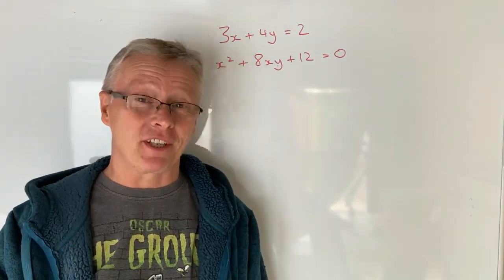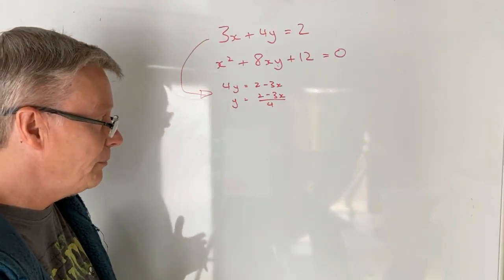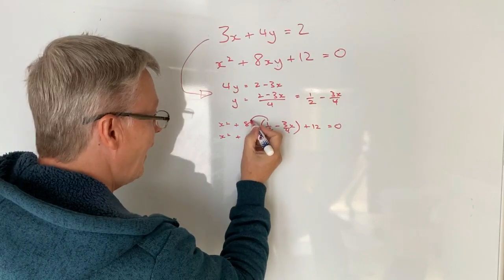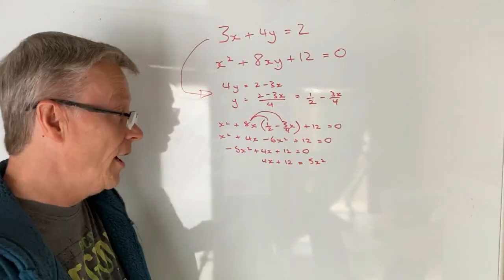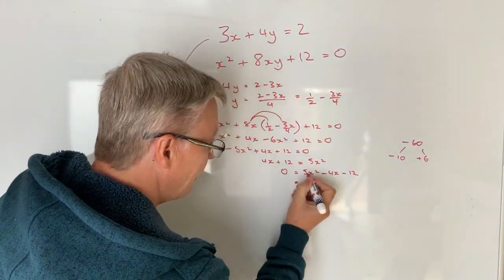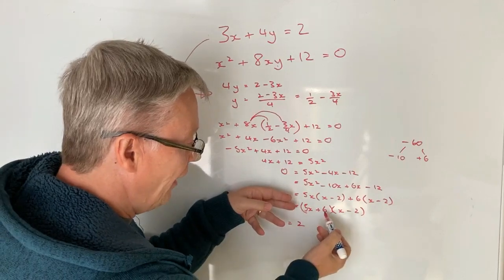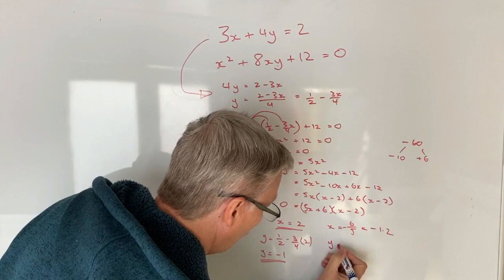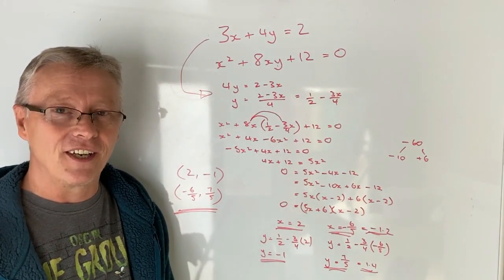Solve the simultaneous equations, by substitution, 3x + 4y = 2 & x^2 + 8xy + 12 = 0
This video is all about how to solve simultaneous equations, by substitution, and forms part of the playlist of the same name. I've also added to the playlist on 'answers to tough questions.'

The question is aimed at around grade 7+ GCSE maths, although should be OK if you work through methodically:

Solve the simultaneous equations, by substitution,
3x + 4y = 2
x^2 + 8xy + 12 = 0 (or xsquared + 8xy + 12 = 0)